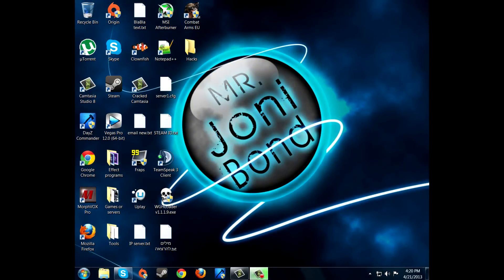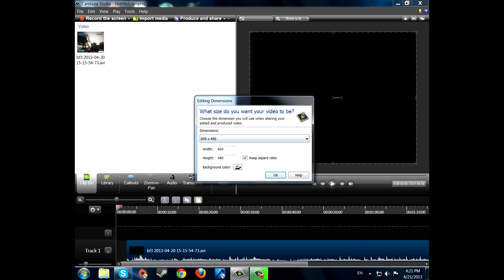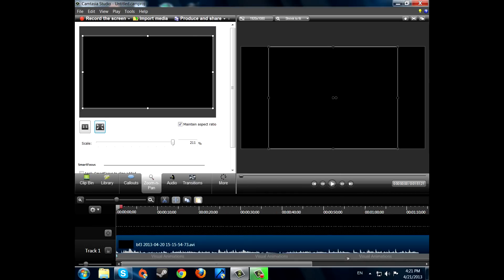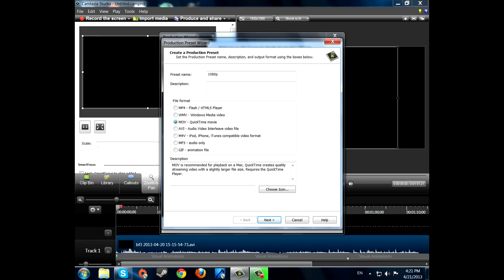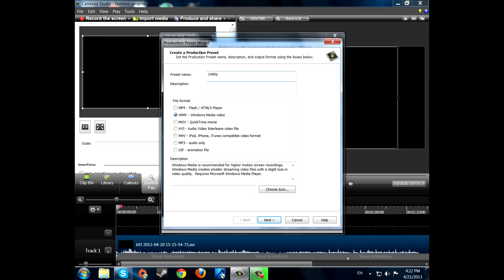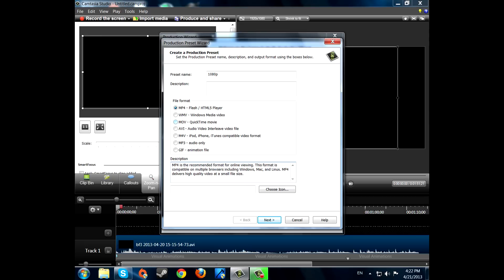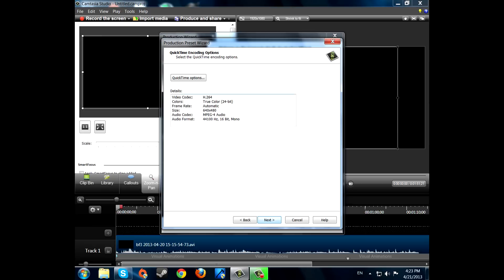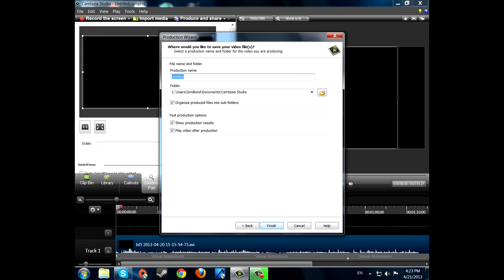How to make 1080p videos in camtasia studio 8!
Yo what's up guys i was wondering if some people wanna know how to make a 1080p video  in camtasia 8 or in 7 I don't know if you can use it in other versions but hope i helped you please subscribe and have a good day!